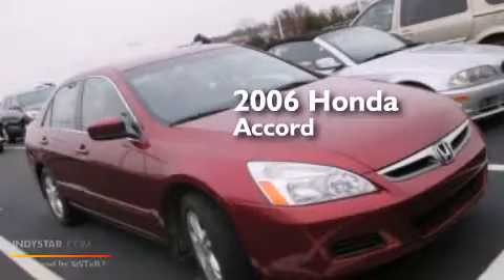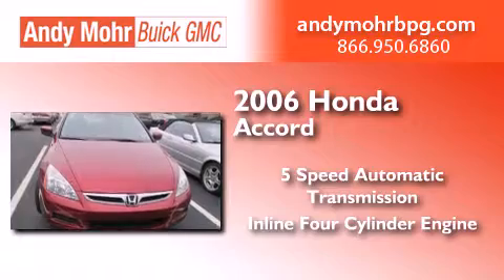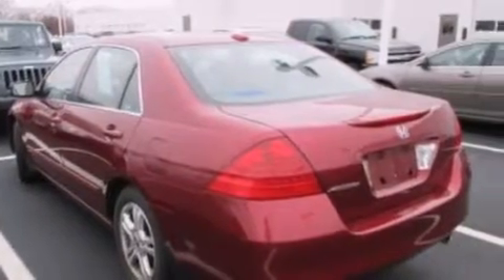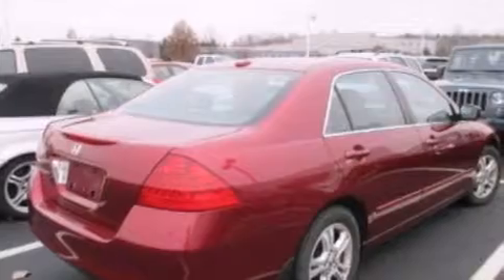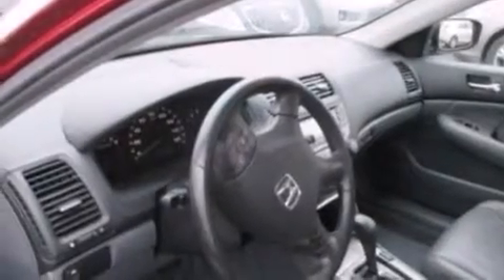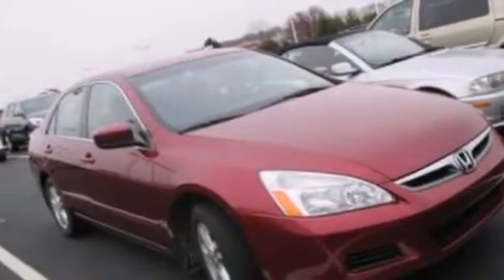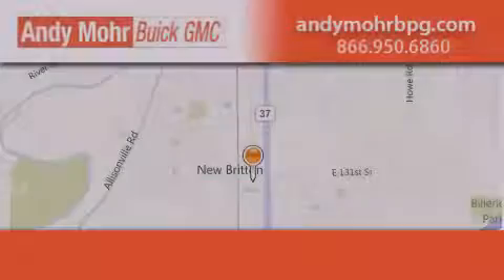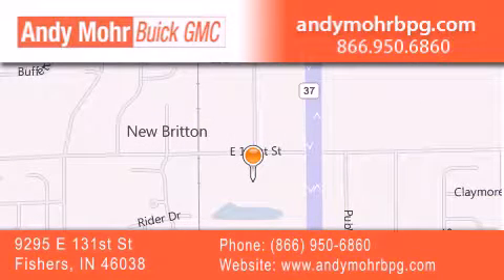2006 Honda Accord Fishers IN 46038 G5485A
We've been honored to serve the Fishers IN area , we promise that your experience at our dealership will exceed your expectations ! Year : 2006 Make : Honda Model : Accord Engine : 2.4L I4 16V MPFI DOHC Trans . : 5-Speed Automatic Exterior : Tango Red Pearl Miles : 139,310 Stock : G5485A Andy Mohr Buick GMC 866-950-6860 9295 E. 131st Street Fishers , IN 46038